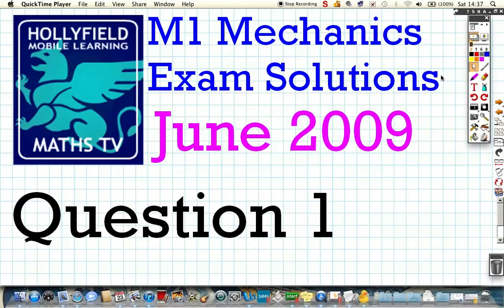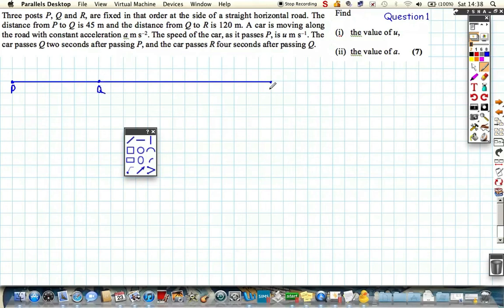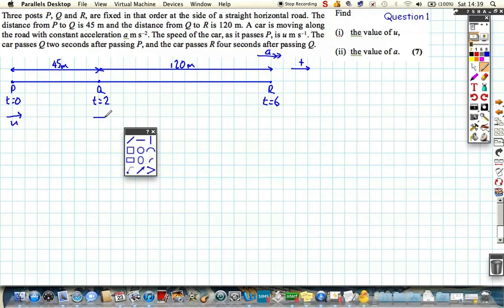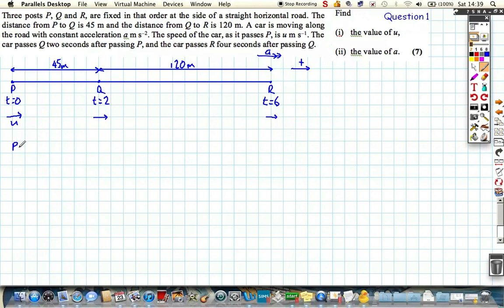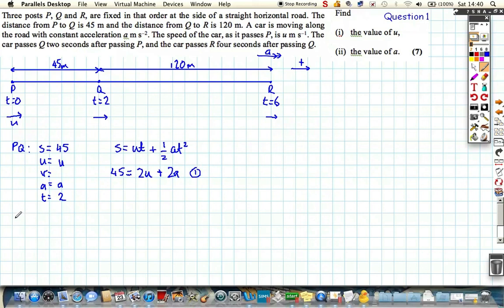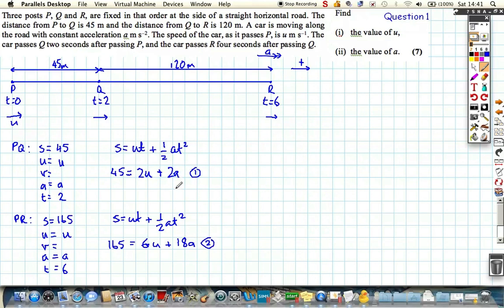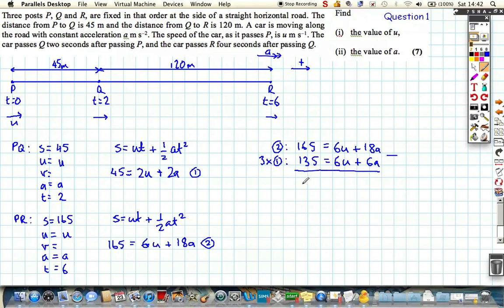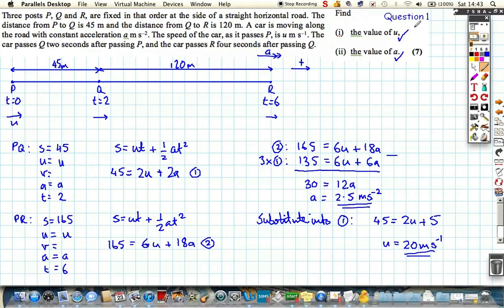M1_2009_June_Q1.m4v